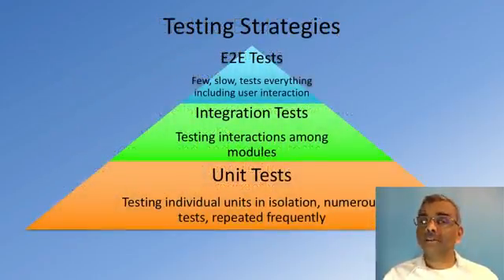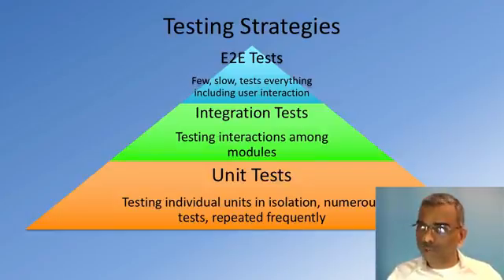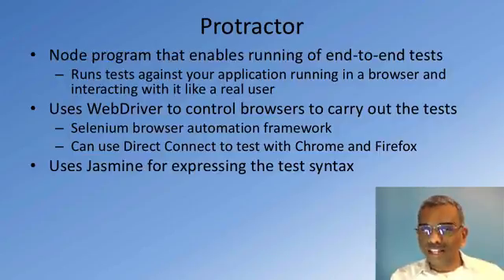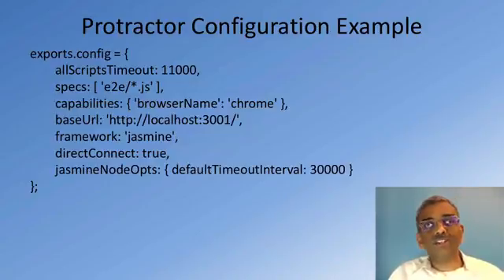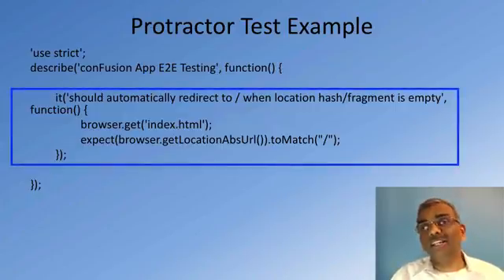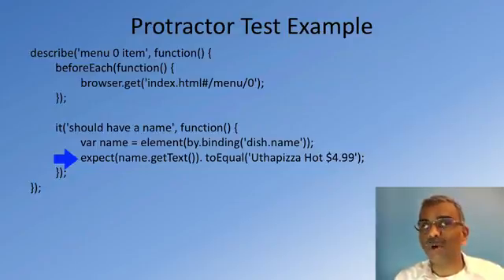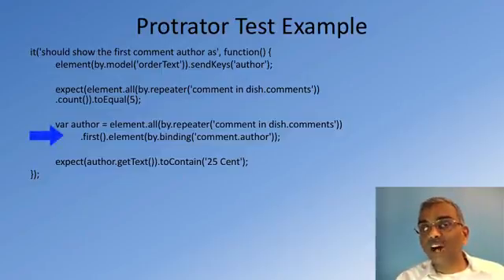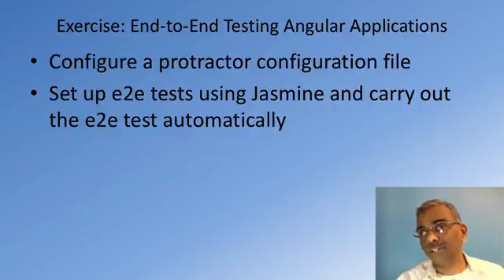Week 4 11 End to end Testing Angular Applications